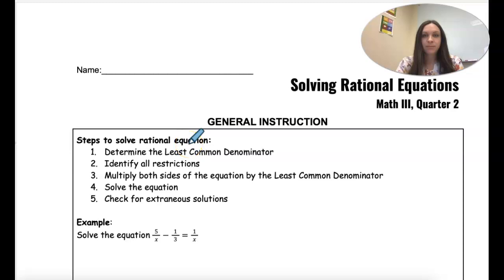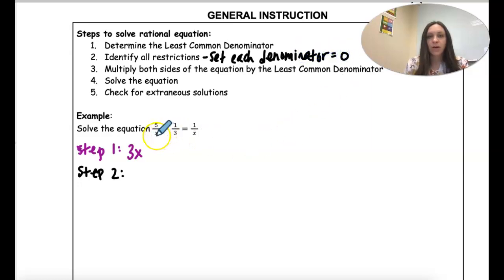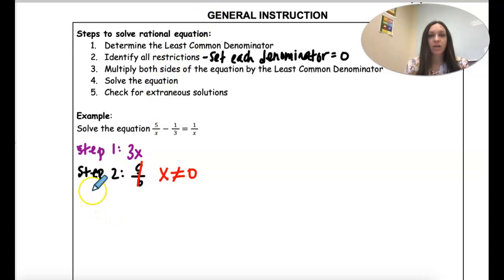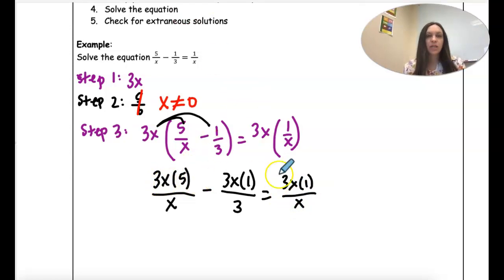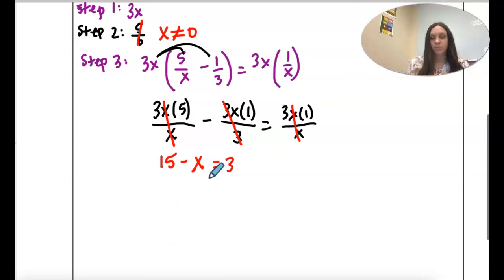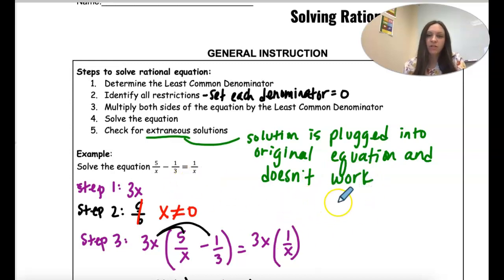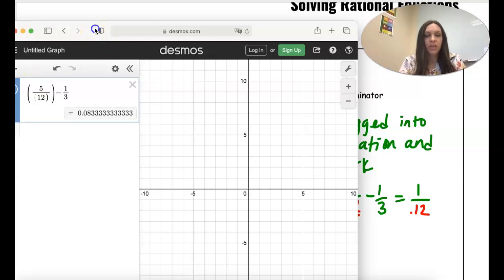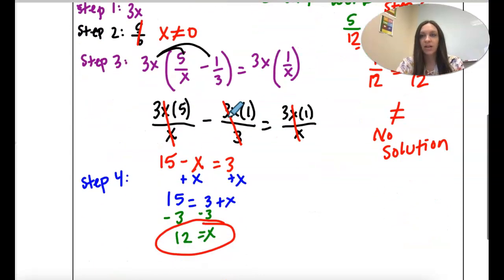M3Q2 2.3 (General)